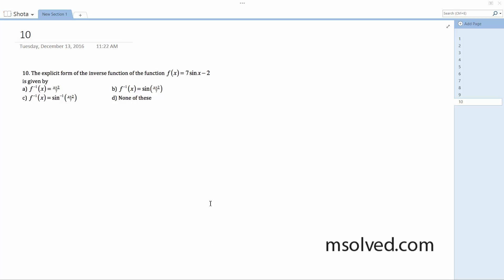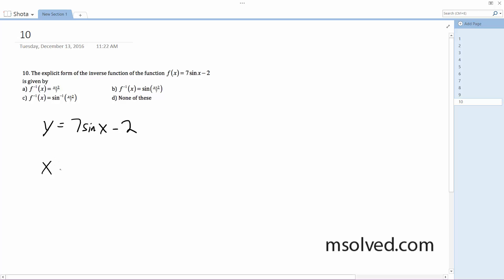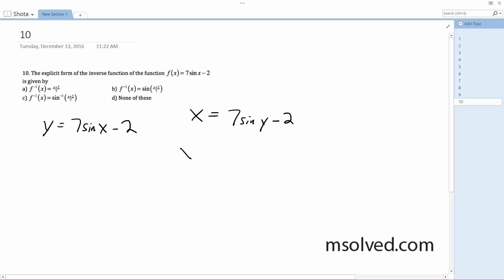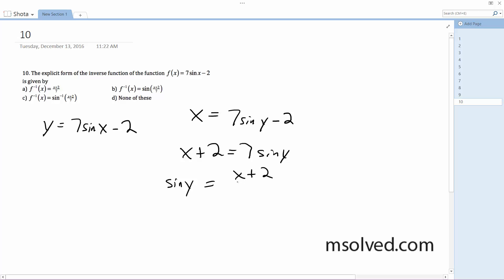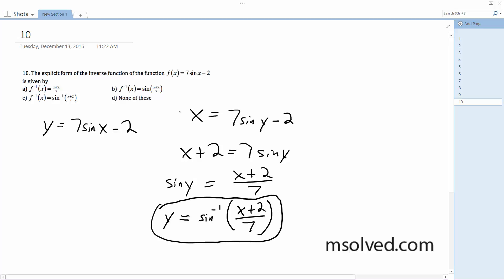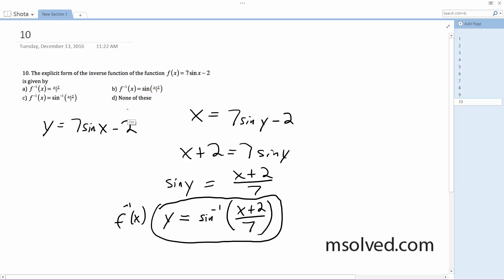Find the inverse of f(x) = 7sin(x) - 2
The explicit form of the inverse function of the function f (x) = 7sin x − 2 is given by